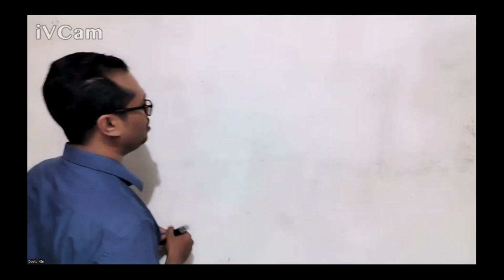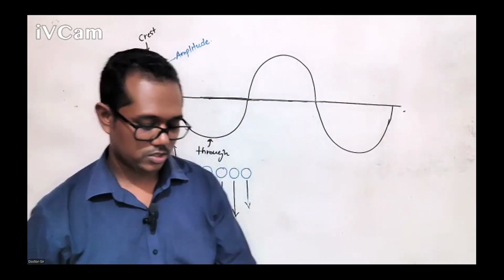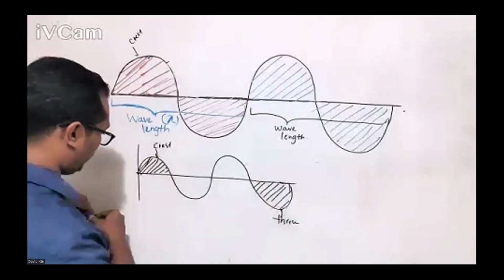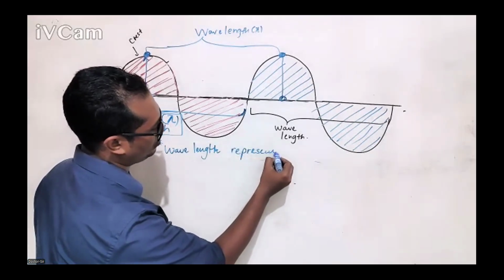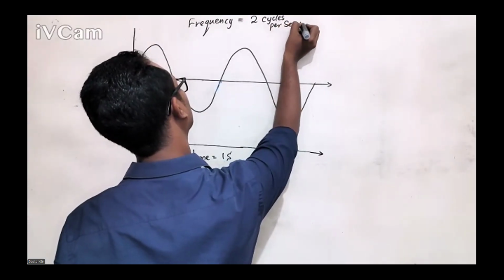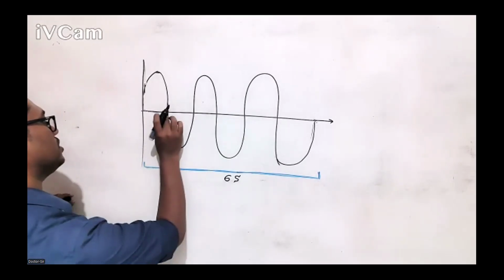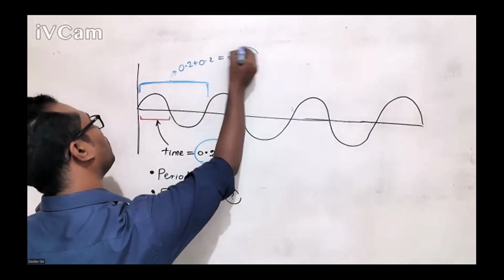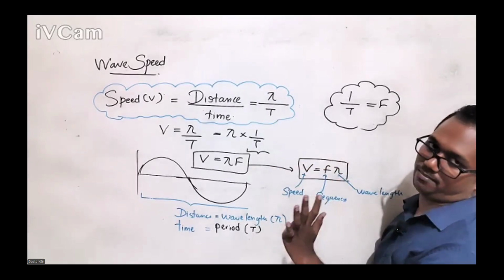Grade 11 Unit 4 , Part 2 , English Medium Science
This class is specially designed for English medium O/L Science students who need strong theory understanding and revision support.

📌 Lessons are explained in an easy method suitable for school students.
📌 Useful for revision before exams.
📌 Ideal for students who want to strengthen basic physics concepts.